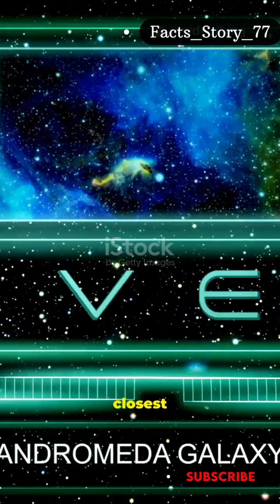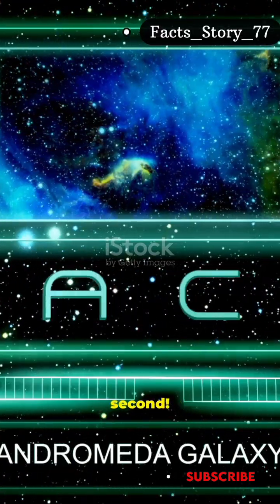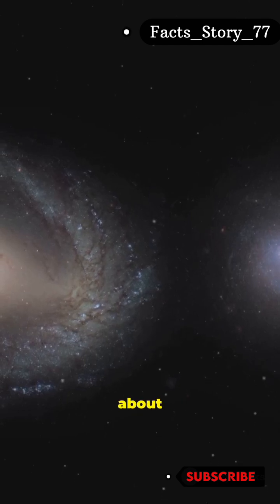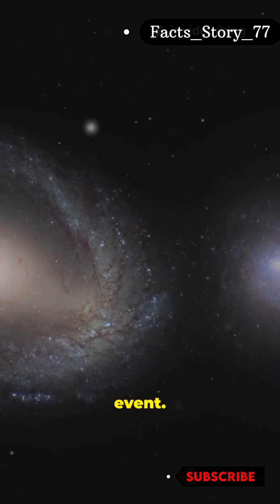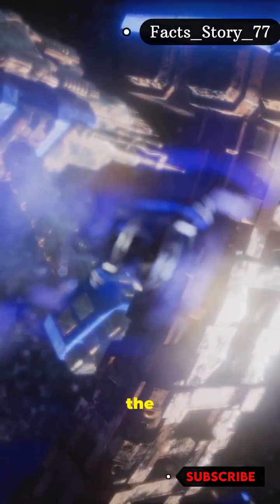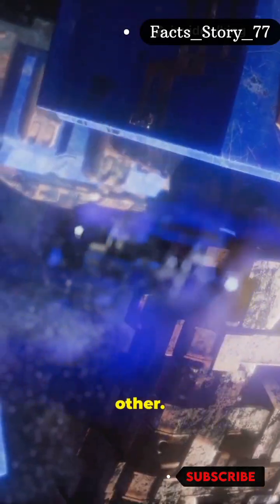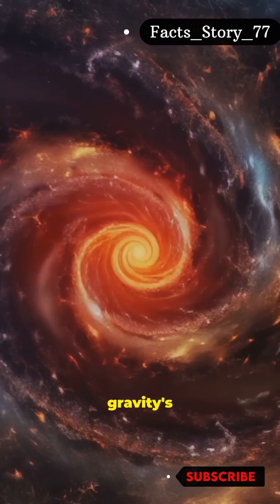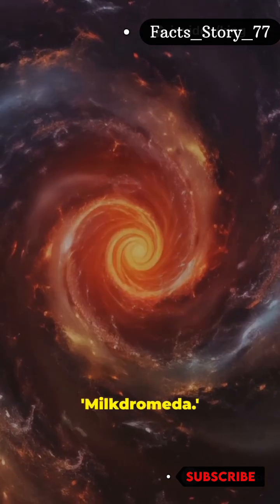Watch a 4–5 billion year collision unfold in just 65 seconds. Andromeda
Watch a 4–5 billion year collision unfold in just 65 seconds. This short explainer shows how the Andromeda Galaxy — hurtling toward us at ~110 km/s (~250,000 mph) — will meet the Milky Way, likely forming “Milkomeda” or “Milkdromeda.” Learn why stars rarely collide, how gravity reshuffles billions of suns, and what the night sky might look like during this epic yet peaceful galaxy merger. Perfect for space-curious adults who want a quick, vivid tour of our cosmic future. Video length: 1:05 (65 seconds).